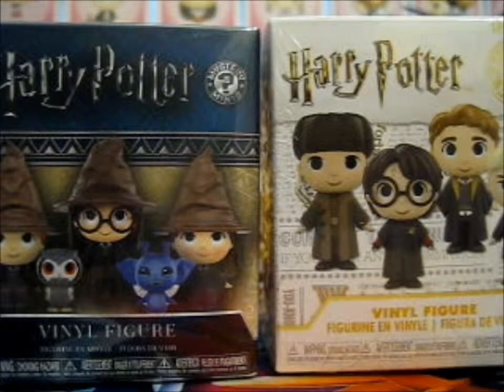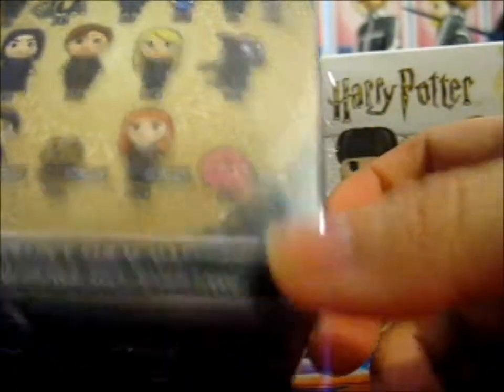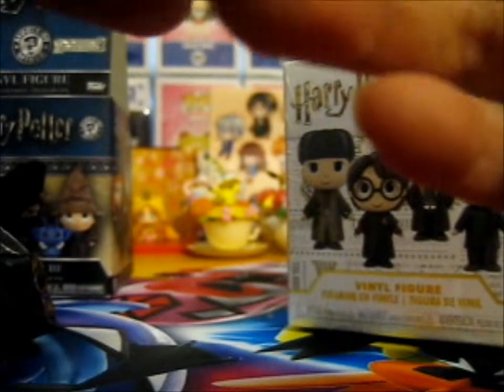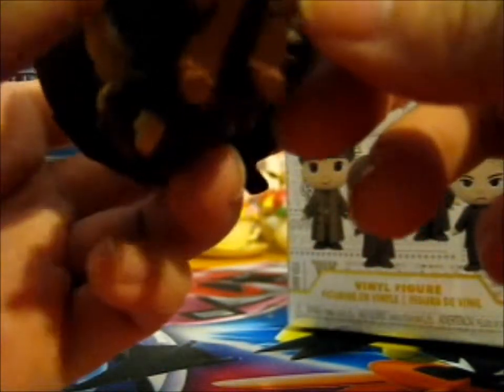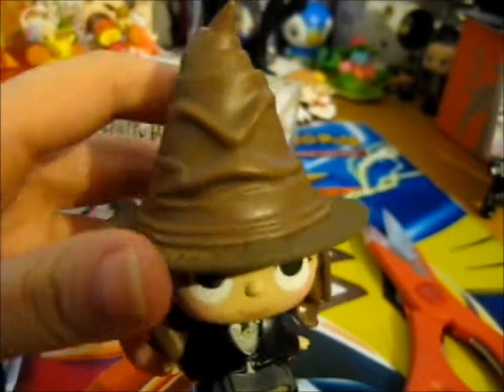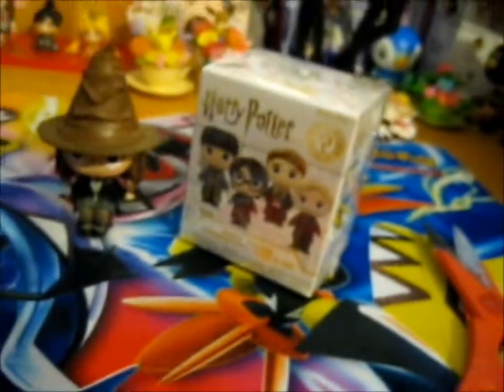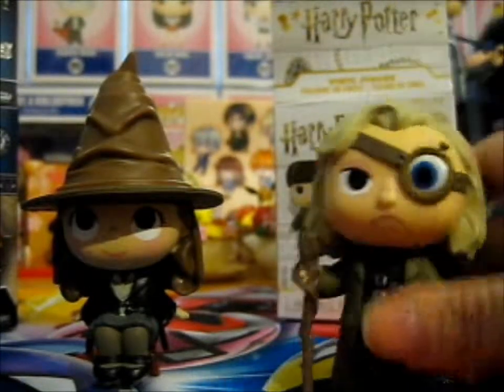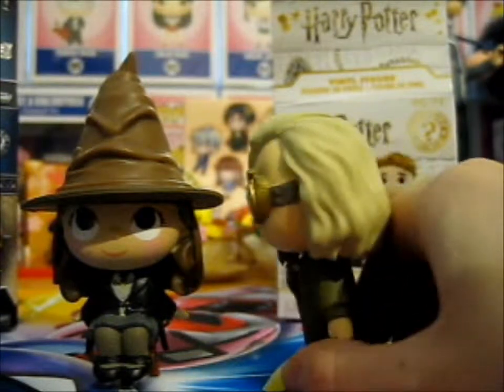Blind Bag Wednesday Series 5 #10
Contents bought from: Forbidden Planet & EMP